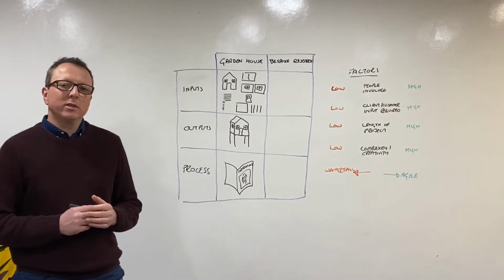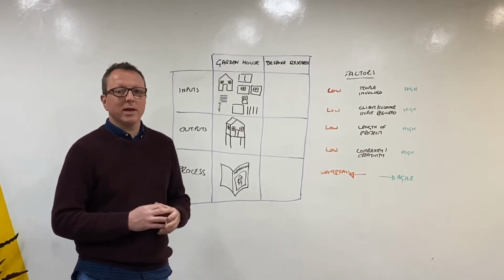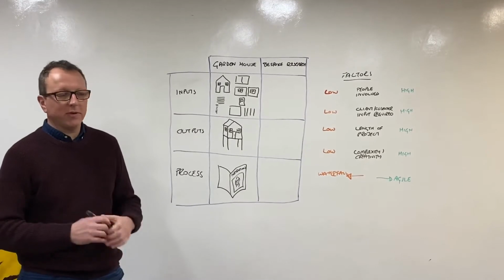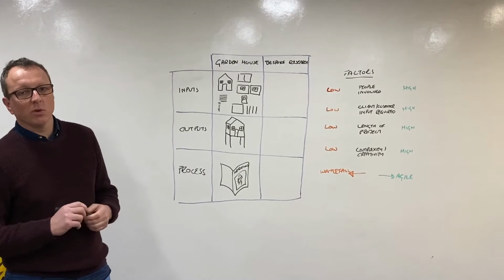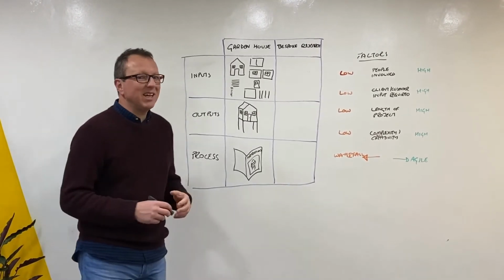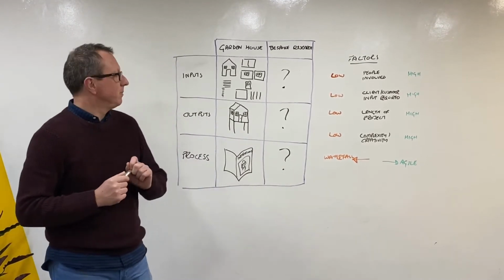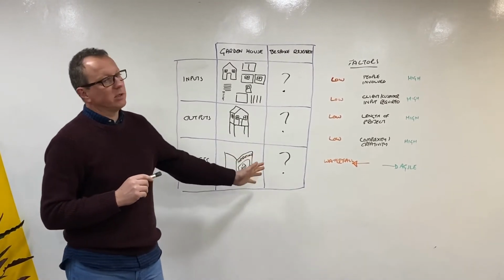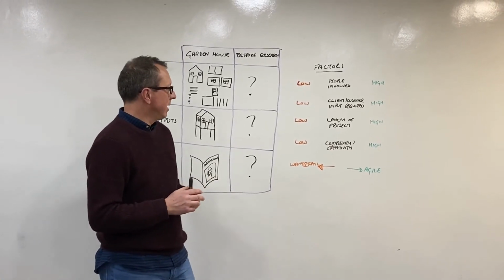Which projects should be agile?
A short guide on which projects should use agile ways of working.